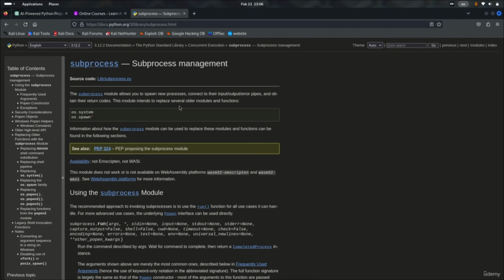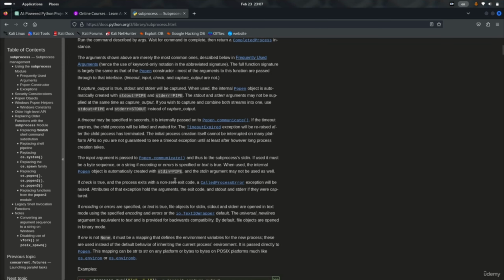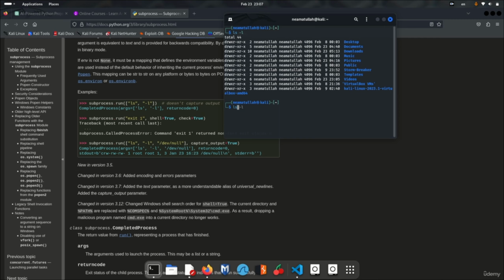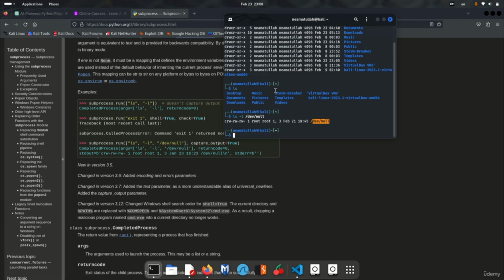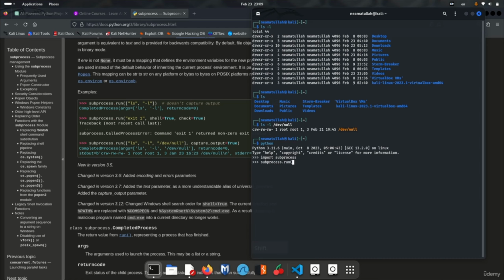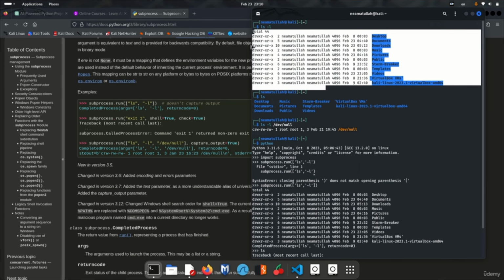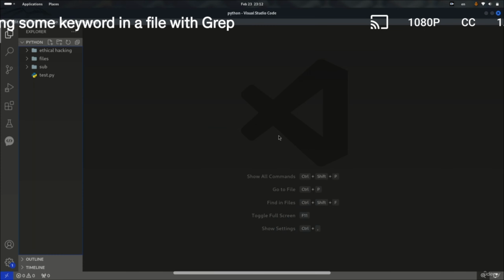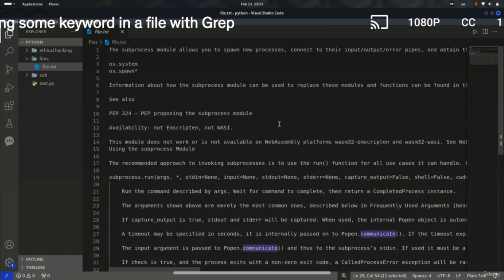#63 Run System Commands in Python Like a Pro! 🚀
Run System Commands in Python Like a Pro! 🚀

Want to run terminal or system commands directly from Python? 🤔
In this video, you’ll learn how to execute external commands and get their output in Python using simple and powerful methods 🚀
You’ll discover how Python can automate tasks, control your system, and capture command results like a pro.
📌 In this video you will learn:
✔ How to execute external/system commands in Python
✔ How to get command output
✔ Using subprocess in Python
✔ Real-world automation examples
✔ Best practices for secure command execution
This tutorial is perfect for beginners and developers who want to improve their Python automation, scripting, and system administration skills 💻🔥

execute commands in python
python subprocess tutorial
run terminal commands python
python get command output
execute external commands python
python automation tutorial
python system commands
python subprocess example
python scripting tutorial
learn python automation
run shell commands python